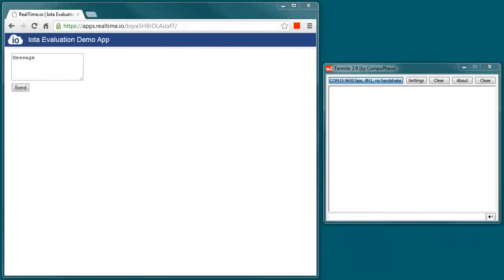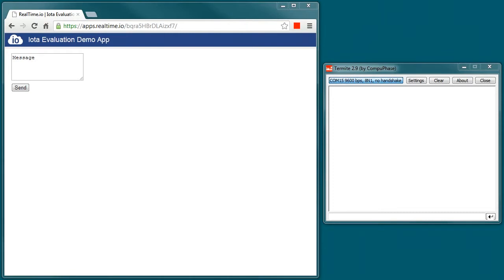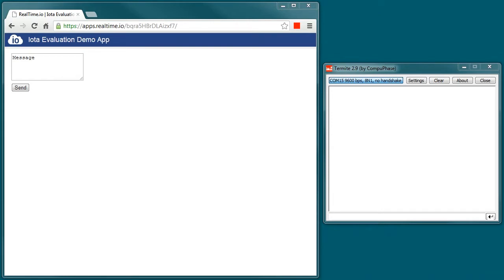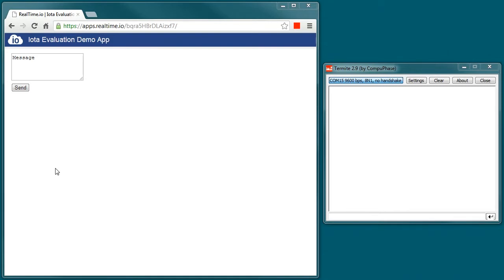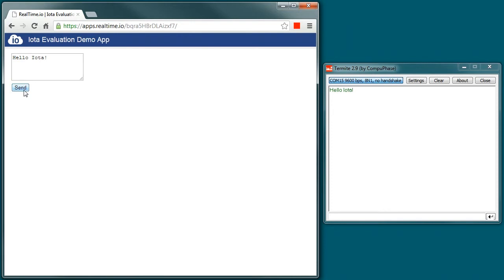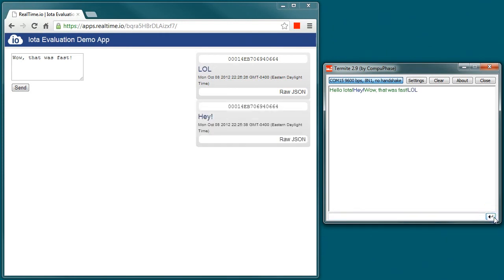RealTime.io / Iota Evaluation Board Demo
Demonstration of the Iota Evaluation Board using the RealTime.io infrastructure for the Internet of Things. This an Iota Evaluation Board connected to a PC over USB sending and receiving serial messages to a cloud service and in the reserve direction.